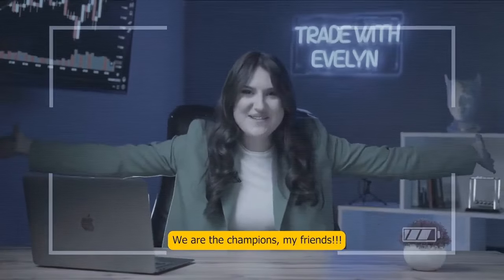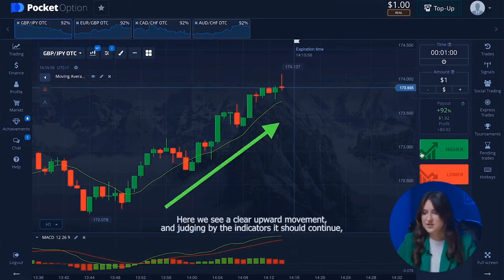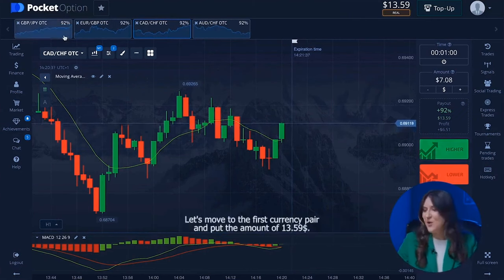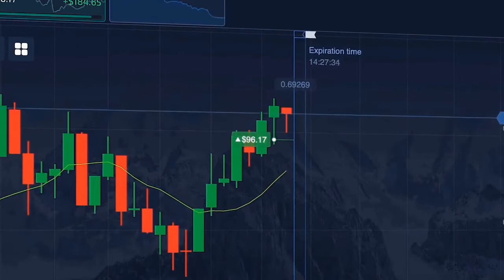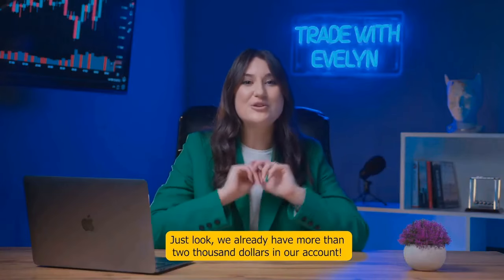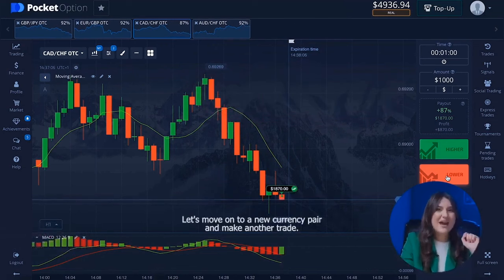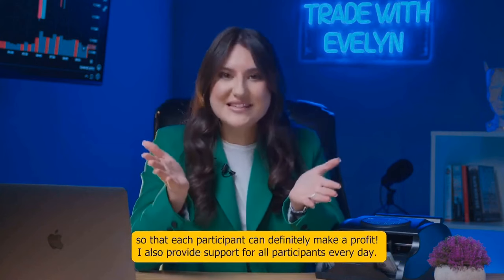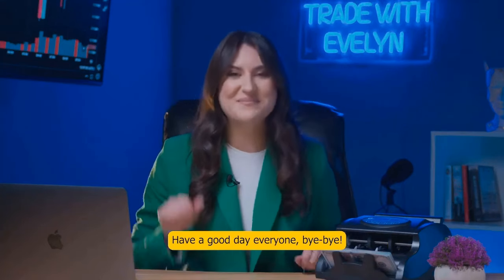BINARY OPTIONS TRADING | BINARY OPTIONS TRADING STRATEGY | +$5,856 PROFIT IN 10 MIN!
BINARY OPTIONS TRADING | BINARY OPTIONS TRADING STRATEGY

✅ If you want to change your life JOIN my TELEGRAM CHANNEL

Hi, everyone! I’m Evelyn and you’re on my YouTube channel about binary options trading strategy! Here I’m telling about most valuable and useful things about binary options trading strategy which I got through a big experience and mistakes. You have an opportunity to get it absolutely for FREE. Be sure, it will change your life for the best. The advantage of binary options trading strategy is that absolutely anyone can do it anywhere.

In this video I will show you the hall process of my daily binary options trading strategy in live and amazing new no risk pocket option strategy, which can make you a great profit every day. You should be absolutely attentive because every step is very important. I'll tell you how to get a profit every time you binary options trading strategy.

Watch the video binary options trading strategy until the end to get maximal profit!

00:00 - HOW TO START TRADING?
01:19 - TRADING PAIRS AND INDICATORS
02:31 - TRADING STRATEGY
07:05 - $2,000 FROM $1
09:31 - WHAT DO YOU NEED FOR PROFIT?